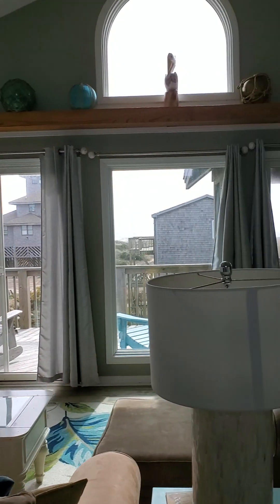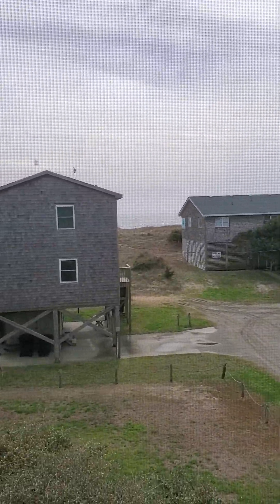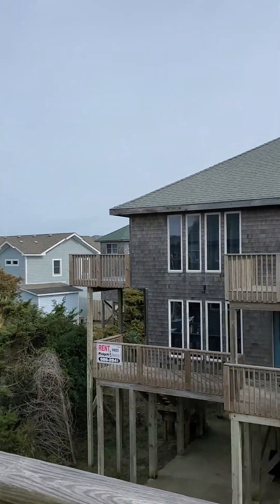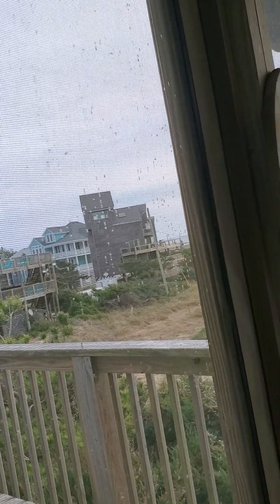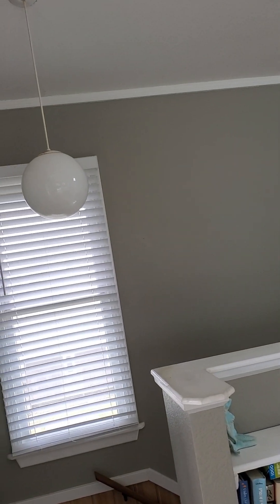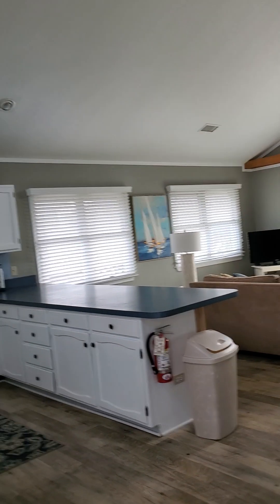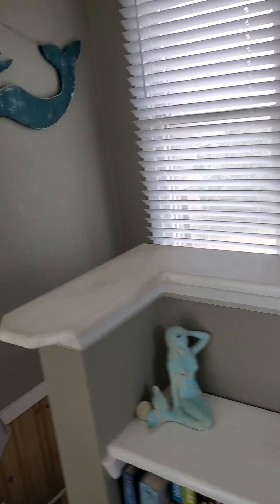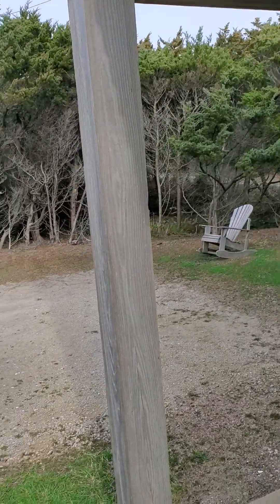58219 Smell Wreck Natural Light